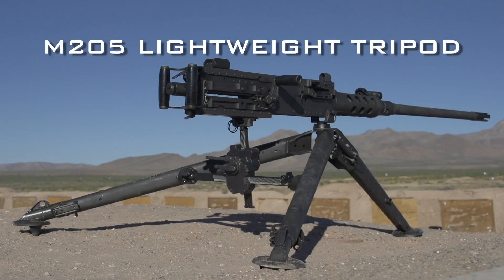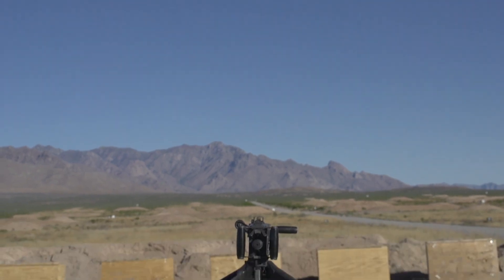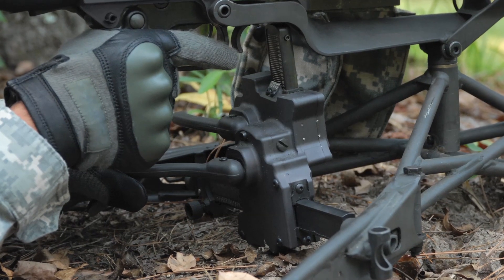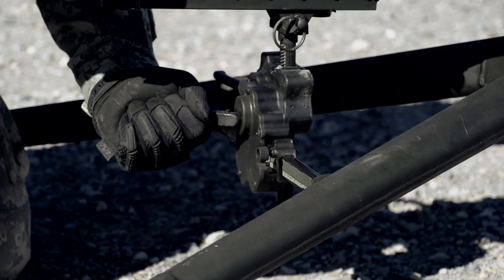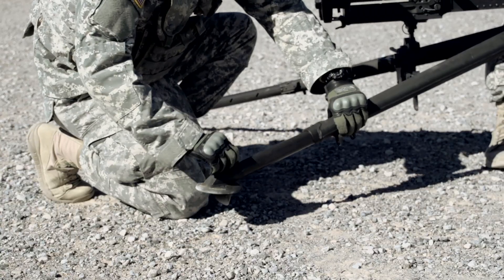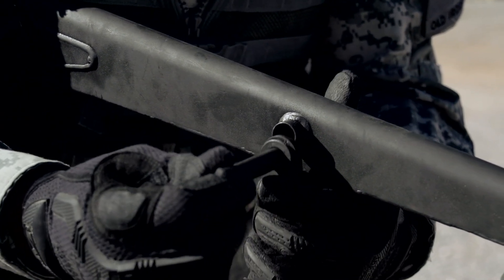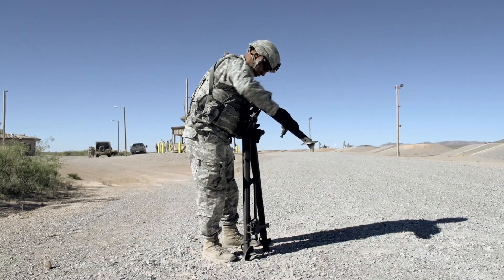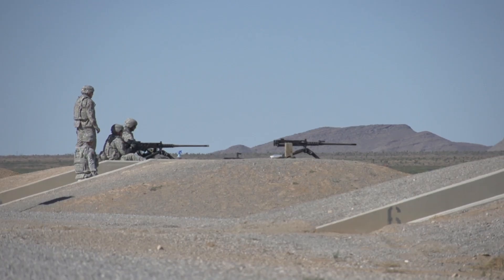The M205 Lightweight Tripod for Heavy Machine Guns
The Army's new M205 Lightweight Tripod for Heavy Machine Guns will be replacing the currently used M3 Tripod for the M2, M2A1, and MARK 19 machine guns. The new tripod provides a strong, stable firing platform at significantly reduced weight. At 34-pounds, the M205 weighs 16 pounds less than the 50-pound M3 Tripod, which represents significant progress in lightening the Soldier's load. The tripod also has a new Traverse & Elevation (T&E) mechanism that allows faster, more accurate target
engagements.